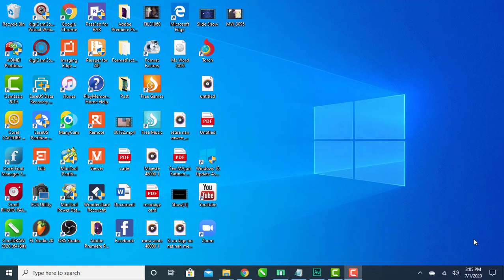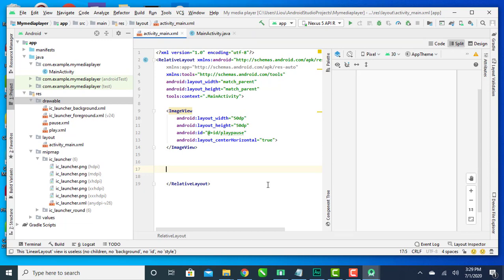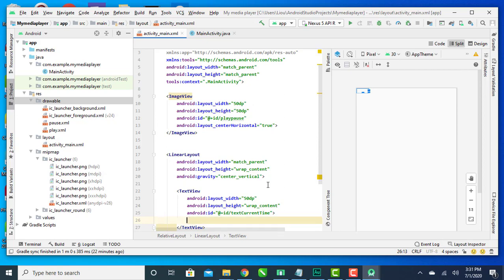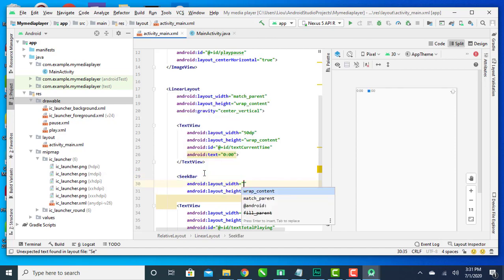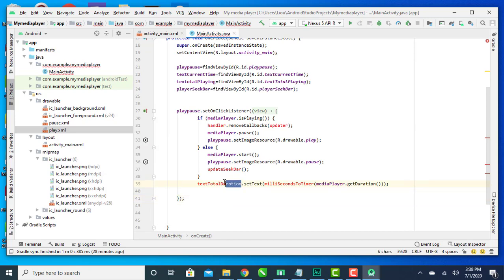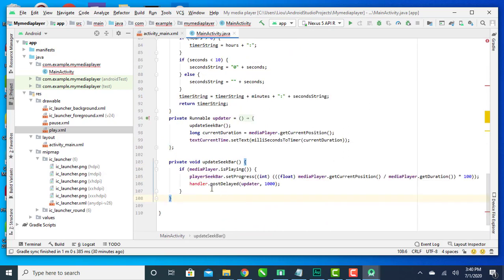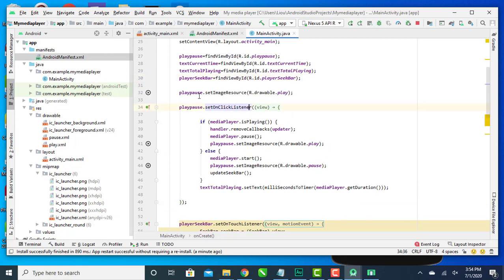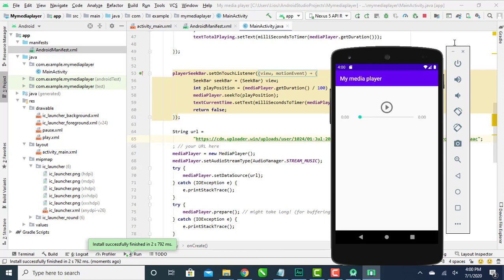Playing your own url song by creating media player in android studio.